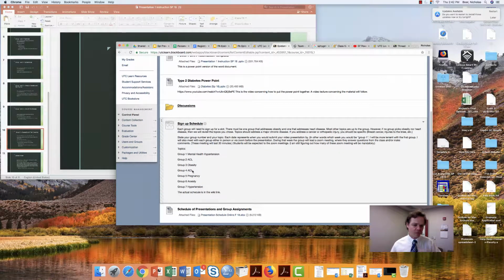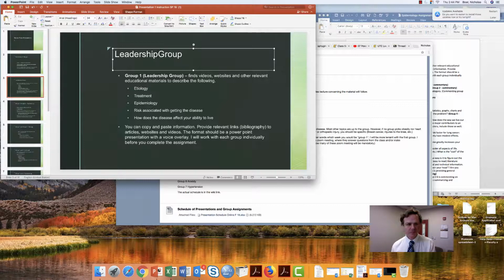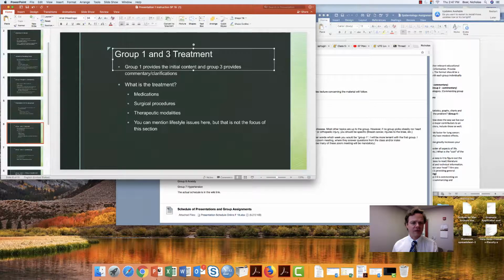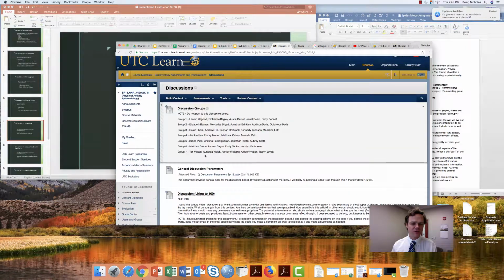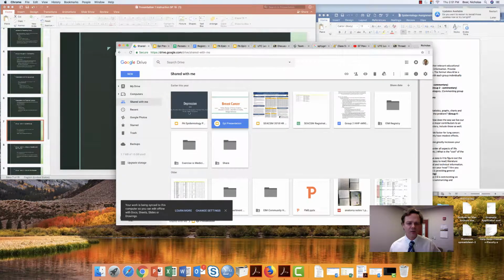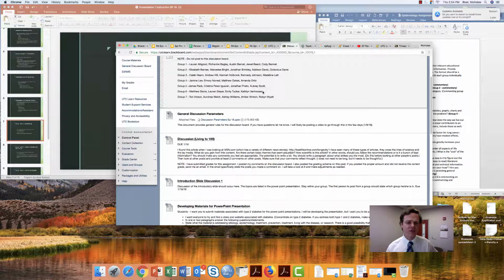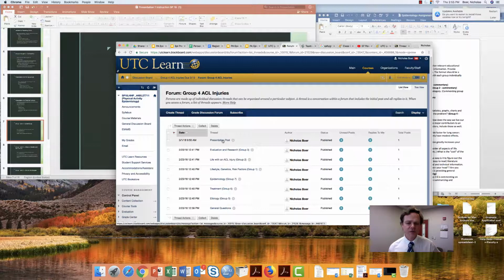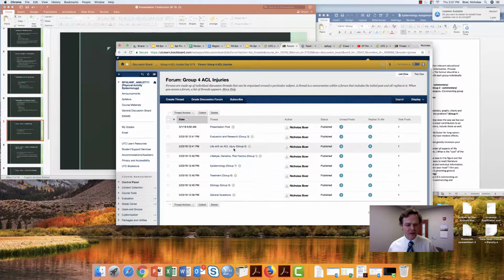09 Assignment Clarification